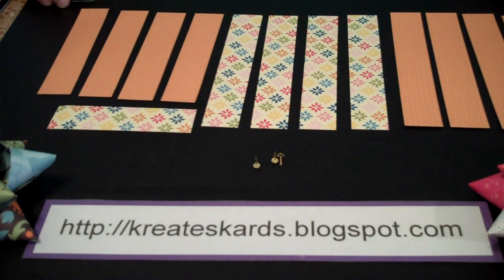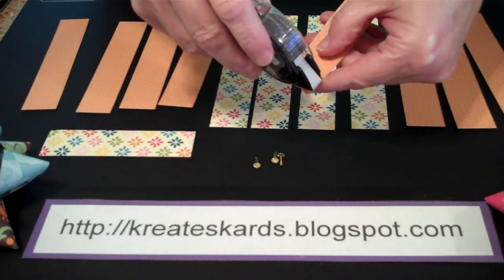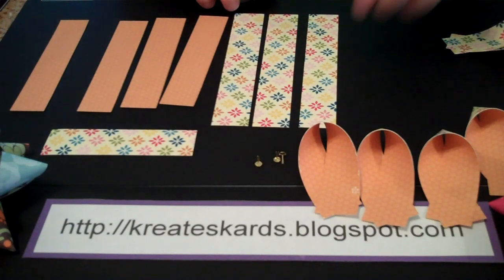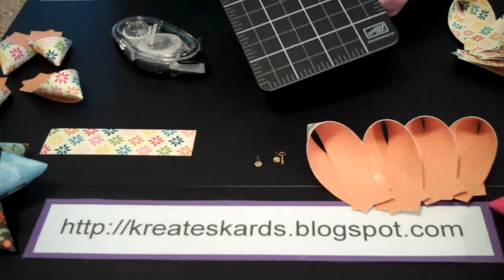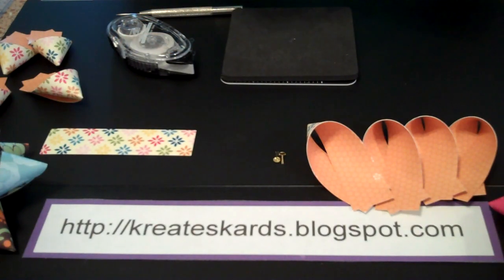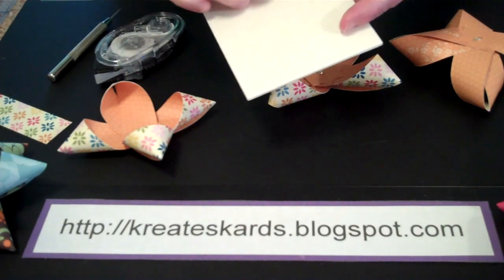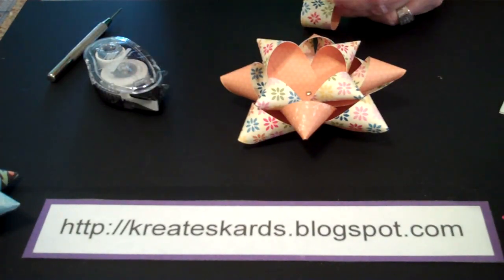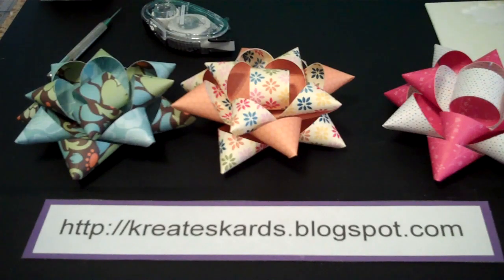Creating Bows - KreatesKards Tutorial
Learn how to create decorate bows for packages using card stock or designer series paper (DSP).